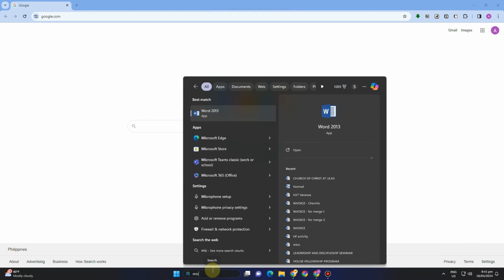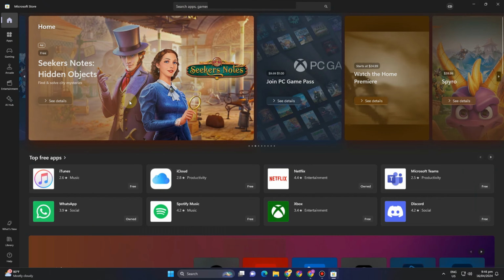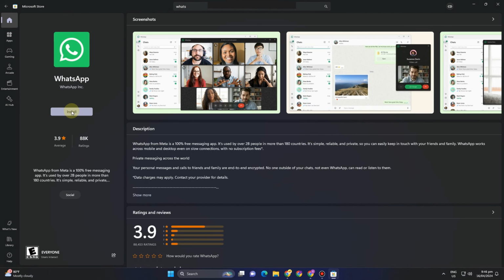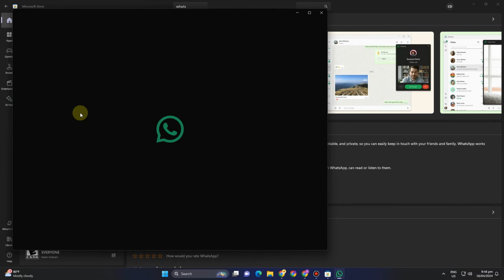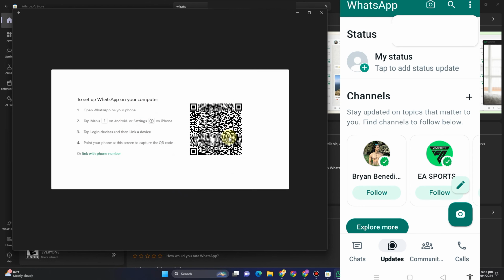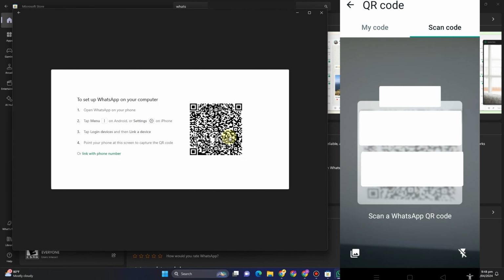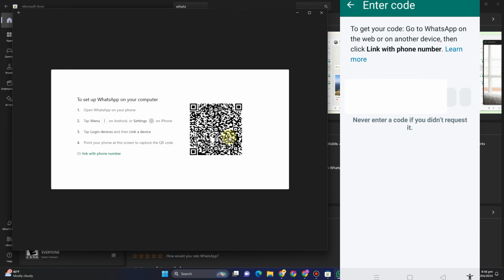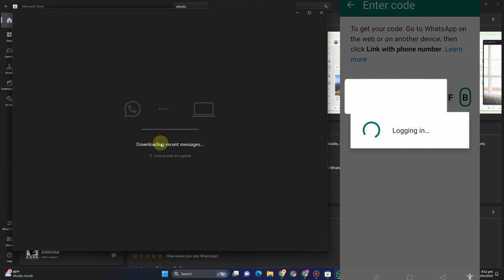How to Install WhatsApp On Windows Computer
In this How to Install WhatsApp On Windows Computer Tutorial, We'll walk you through the process of downloading WhatsApp Desktop onto your Windows computer. This involves visiting the official WhatsApp website and downloading the appropriate version for your operating system.